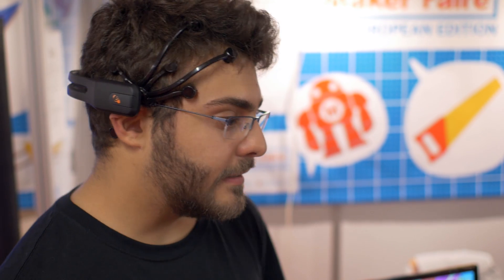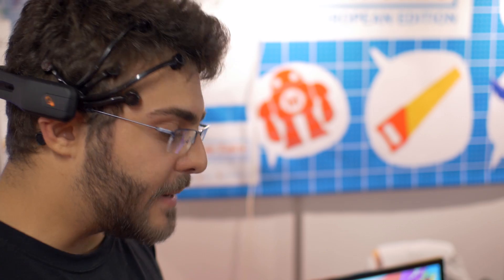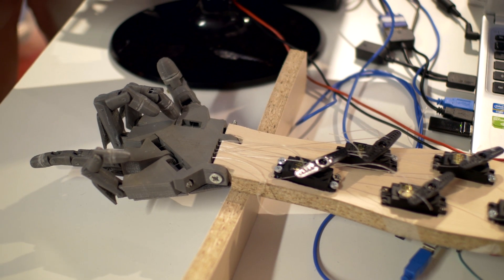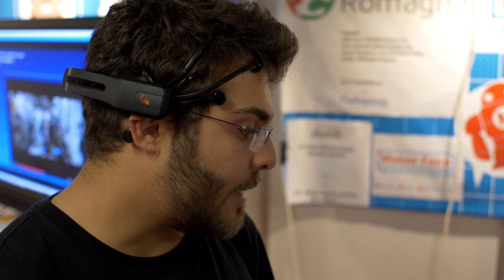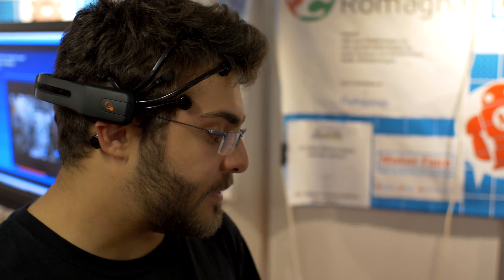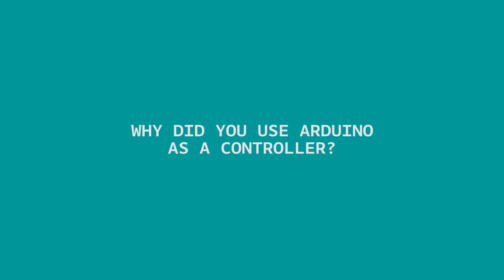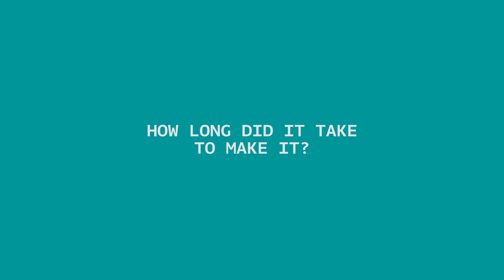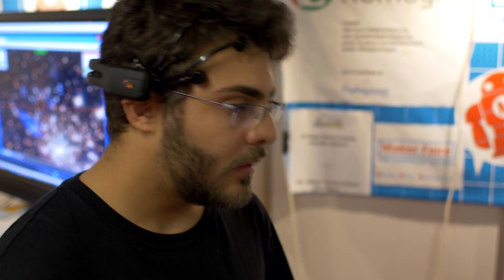Maker Faire Rome 2014 - Interview 1 - Stefano Ceroni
Interview with Stefano Ceroni - Brain-controlled bionic hand